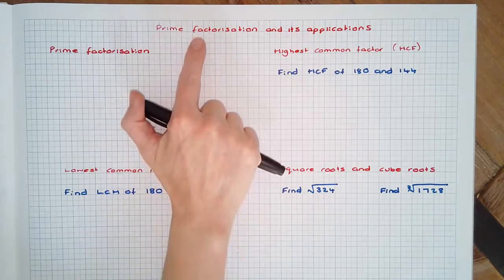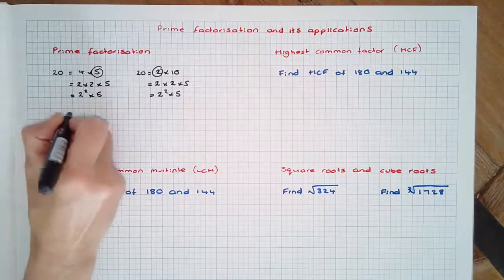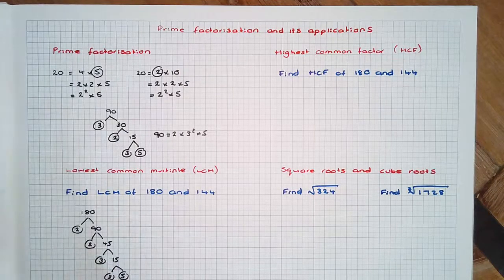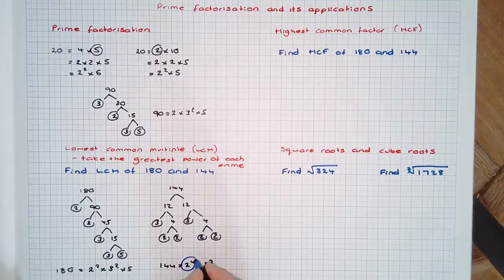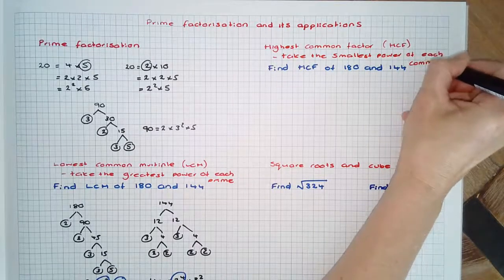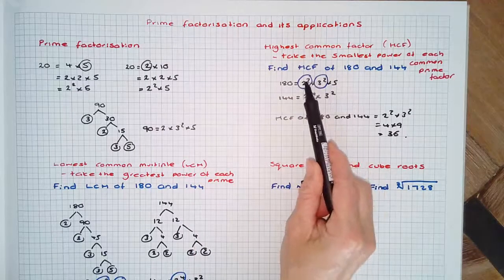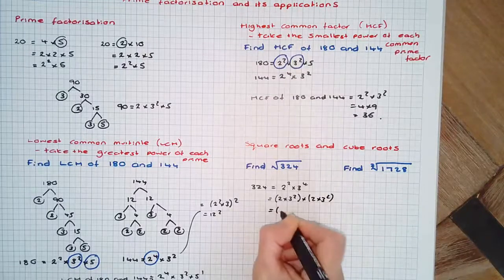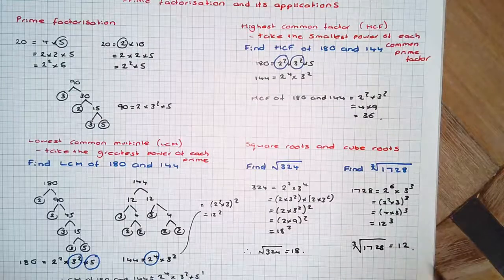Prime factorisation and its applications